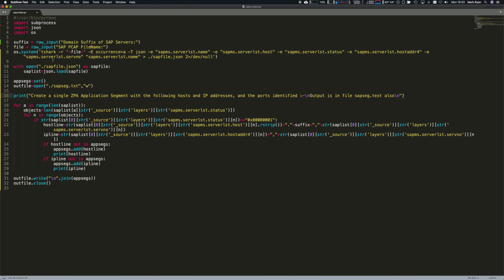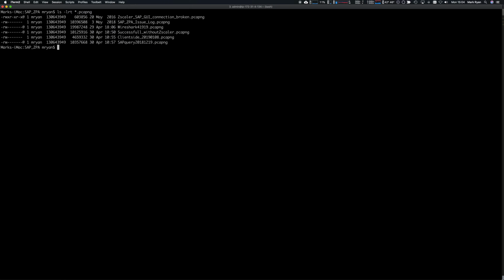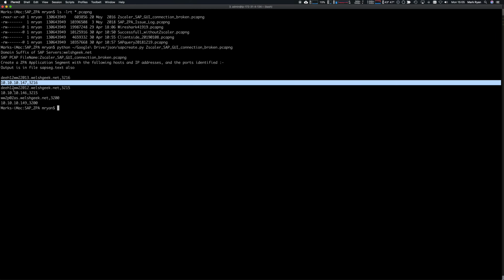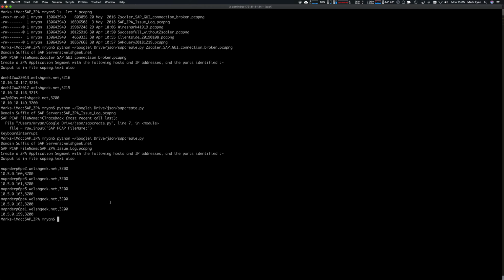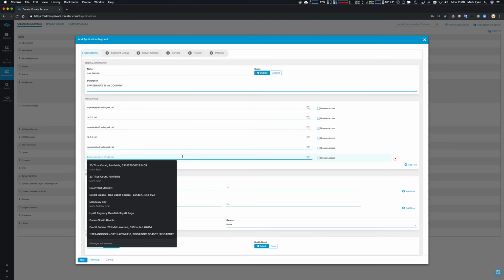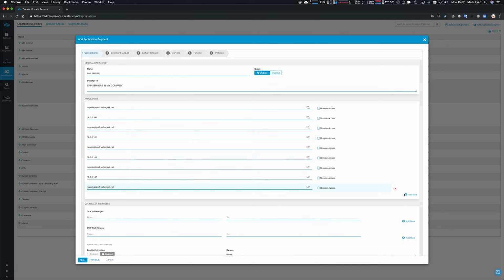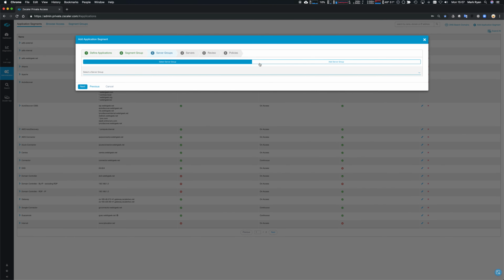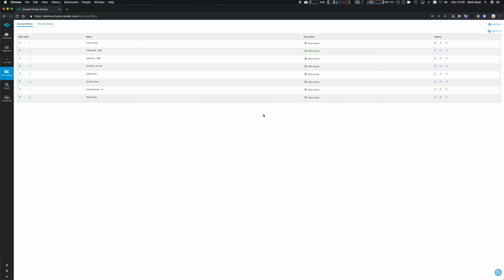SAP Application Segments in Zscaler Private Access using tshark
How to use tshark and custom sap.so file to define application segments